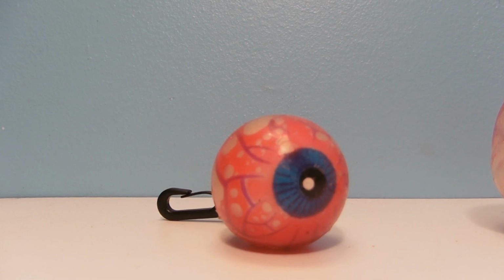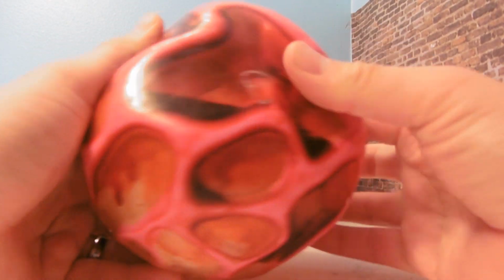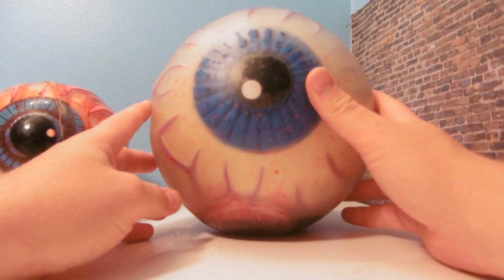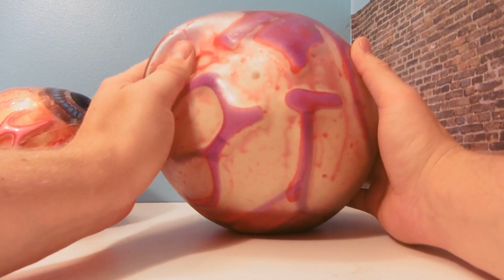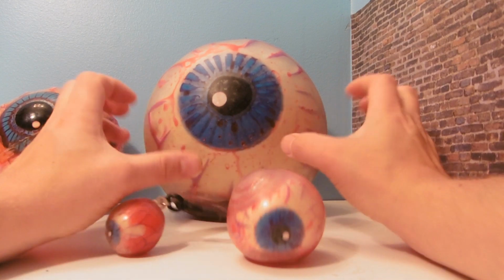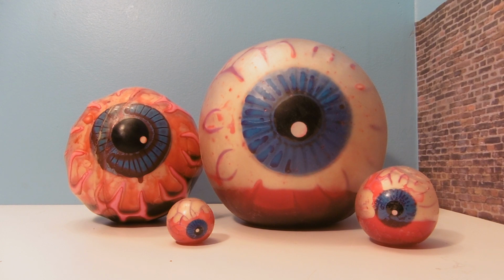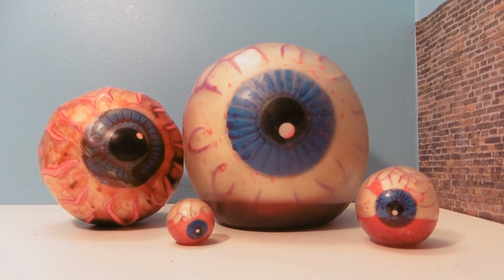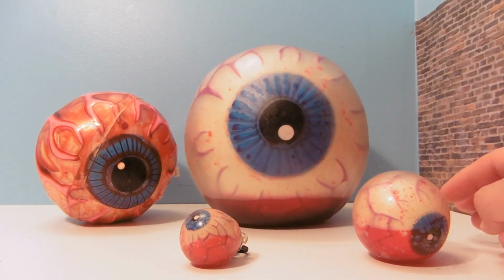BIGGEST GURGLING GUTS EYEBALL EVER!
So. while Im not sure if shelling out for the new one was my best choice 2 days later "Ivan" broke. I currently have him on a shelf with a bandaid on his leak as I seek out how to save my long time friend. Perhaps buying King Eyegore was indeed my best move (regardless of the cost). Also the super big one seems to get easier to "squish" the more I use it. With some darker blood and maybe a little more liquid in there, I'd probably say it would be perfect. However Im still hoping to save Ivan's life with some kind of clear caulking or latex glue.